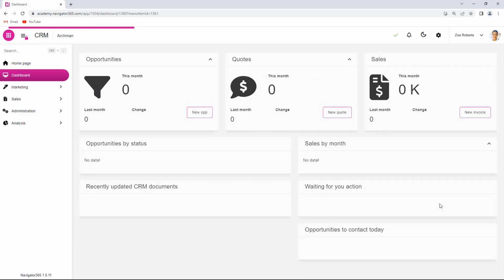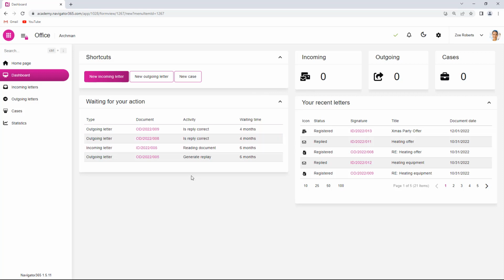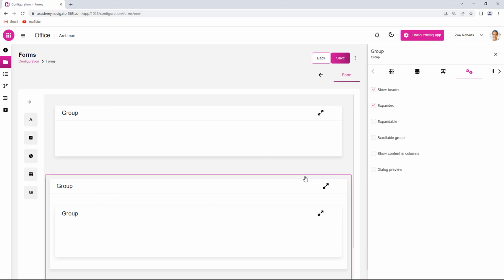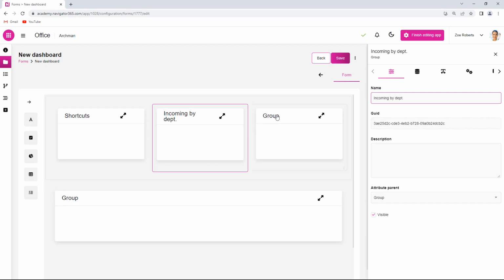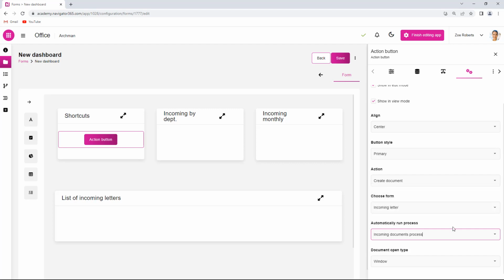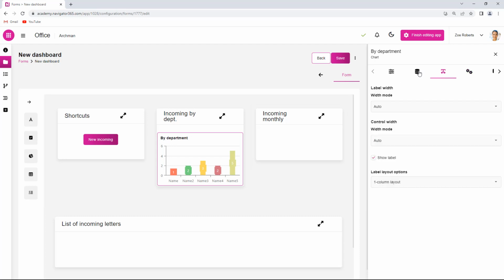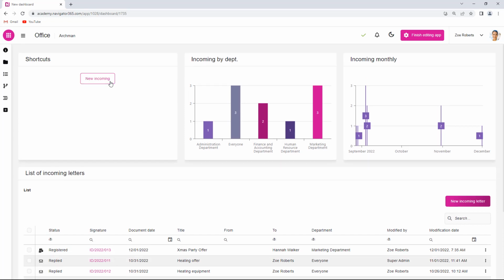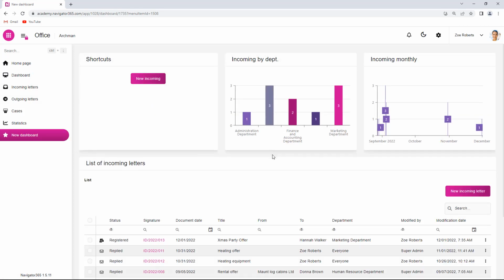Creating and installing simple dashboard | NAVIGATOR365